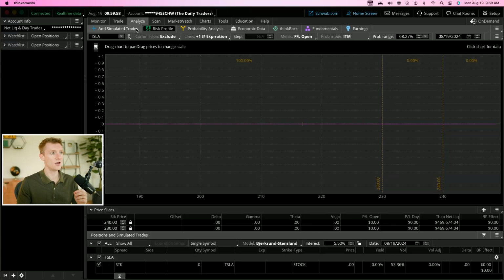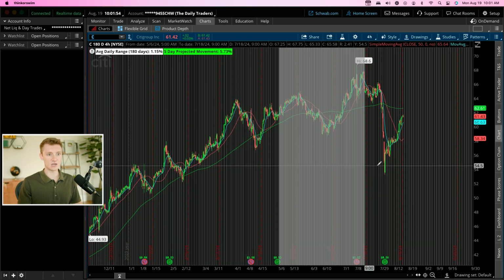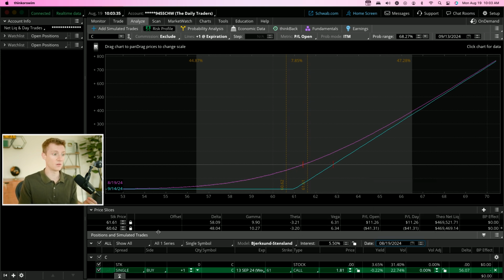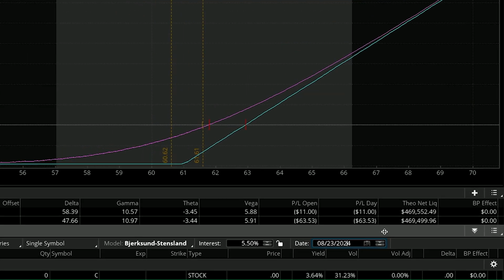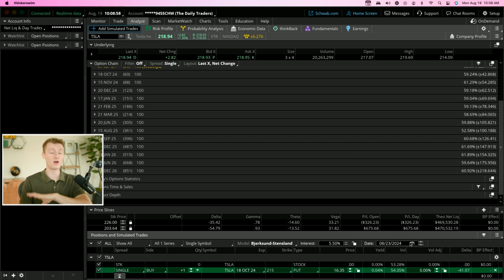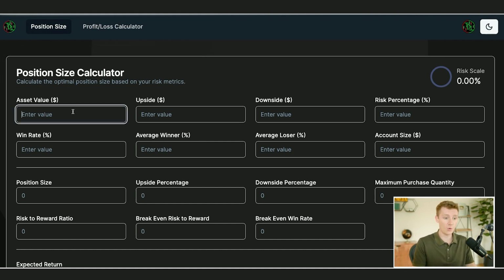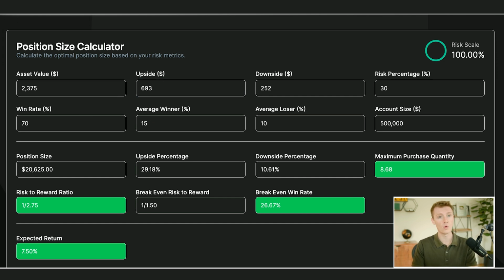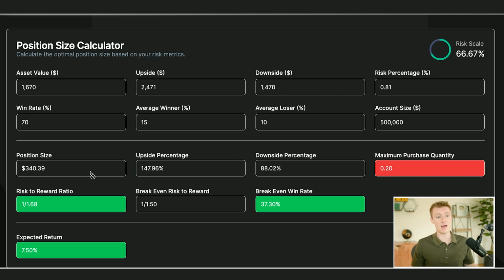How to use the Analyze Tab on ThinkorSwim- Tutorial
Master the Analyze Tab on ThinkorSwim with this quick, step-by-step guide. Discover key features and tips to improve your trading strategy and decision-making.
 **1.Settings 2. Open Shares Item 3. Paste TOS.MX Link**